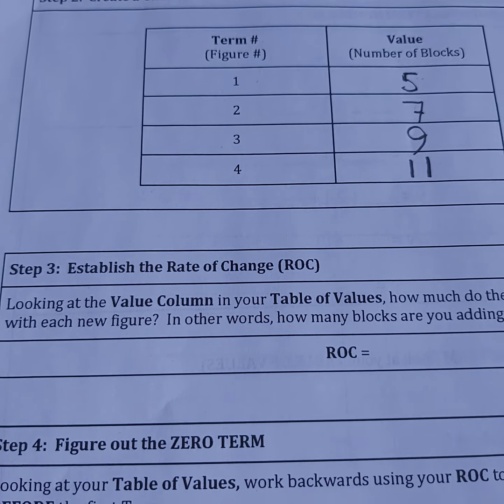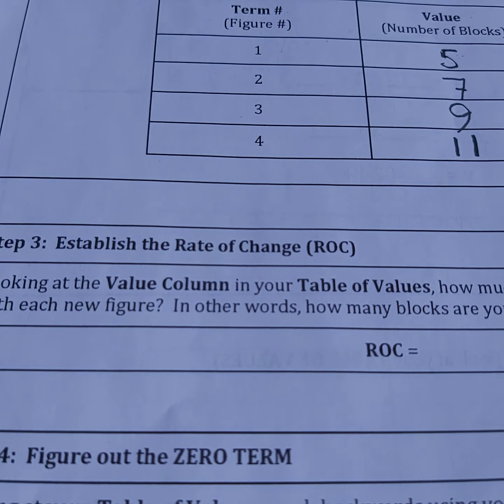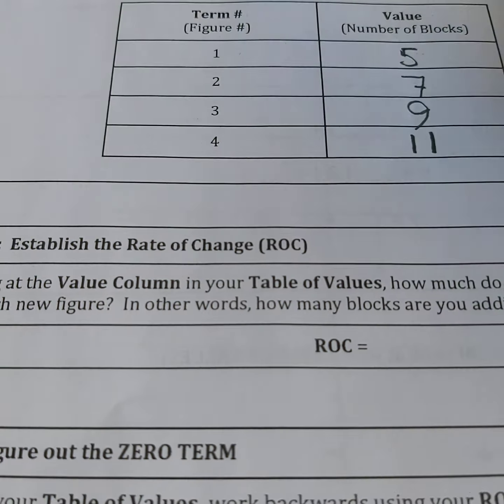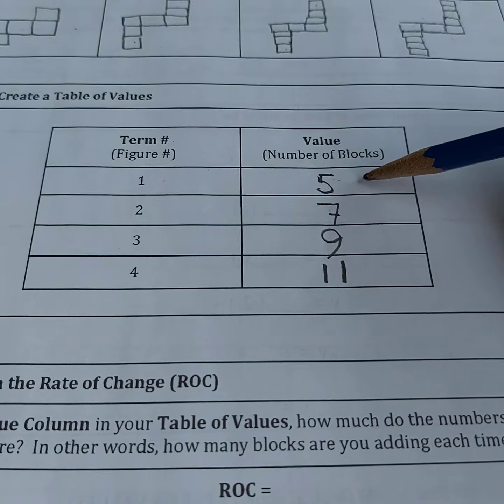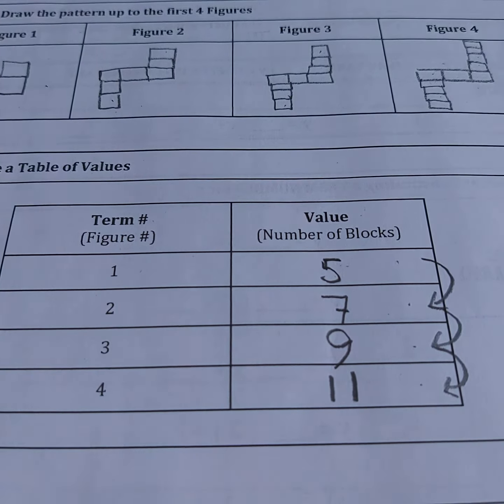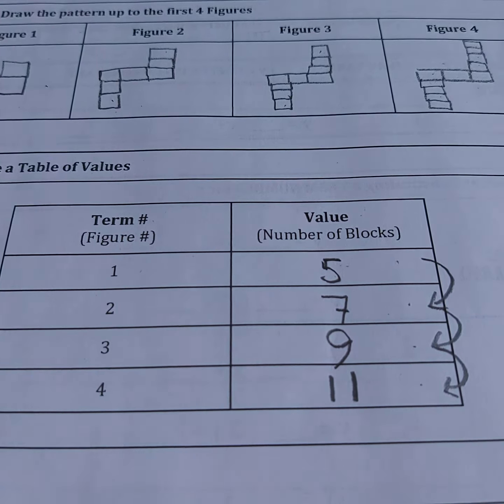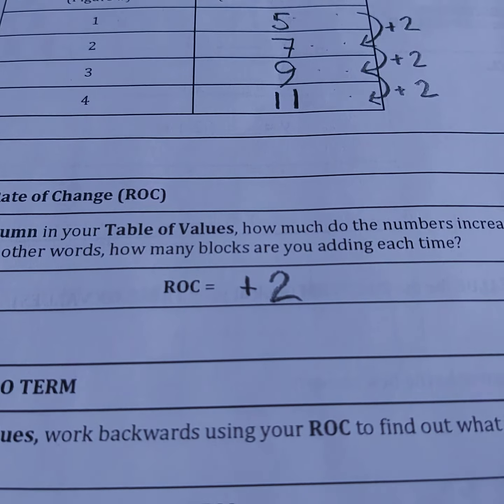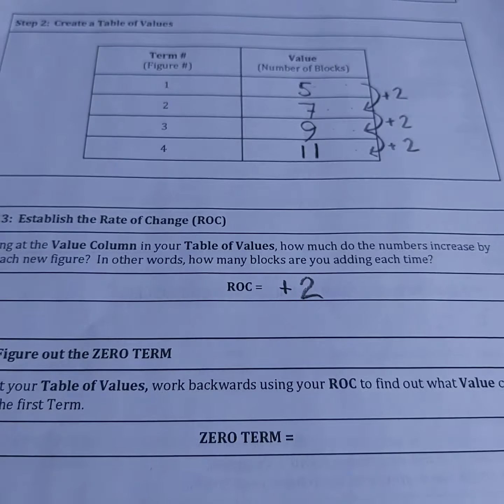Step Three: Graphing Linear Equations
Establishing the Rate of Change (ROC)